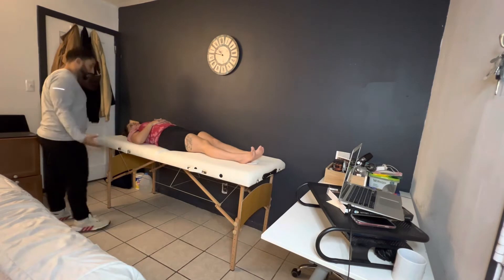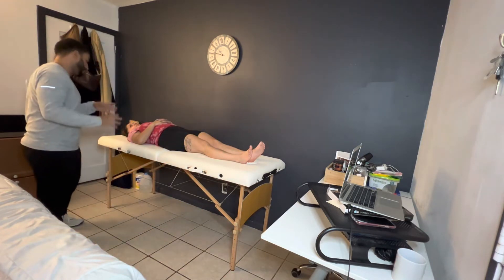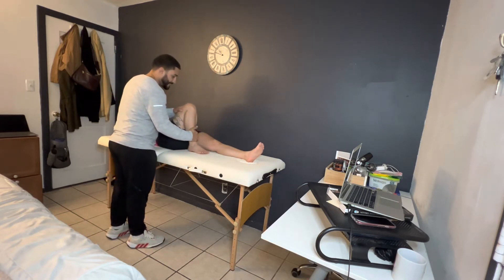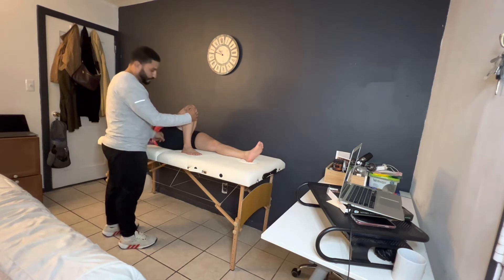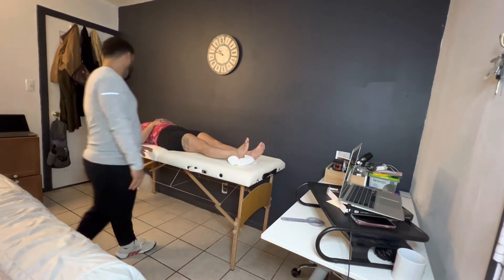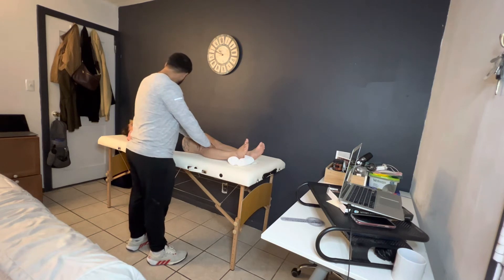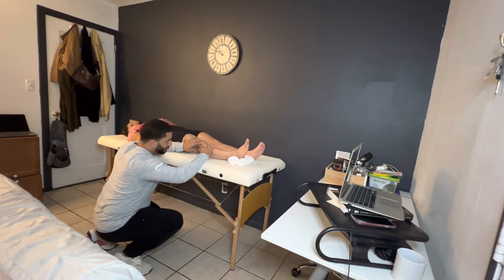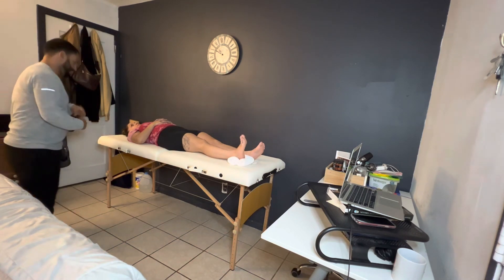ROM: passive range of motion measurements using a goniometer on a partner